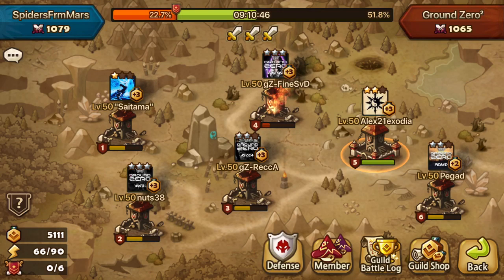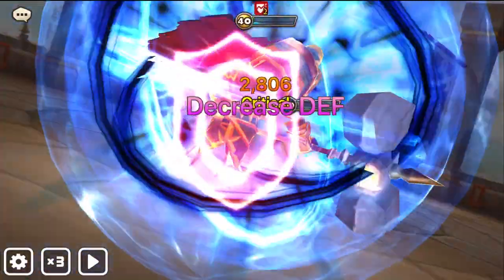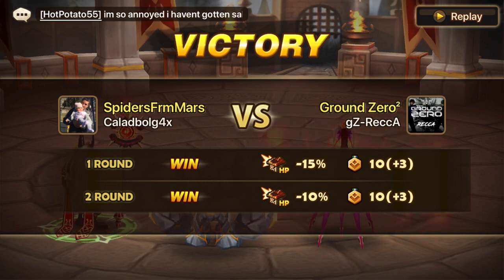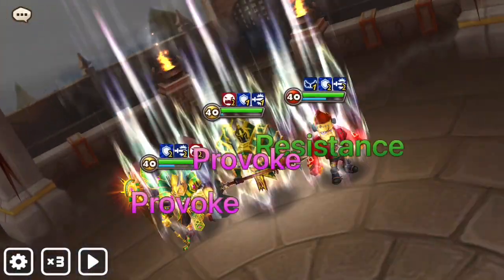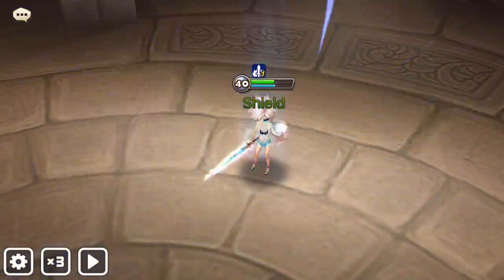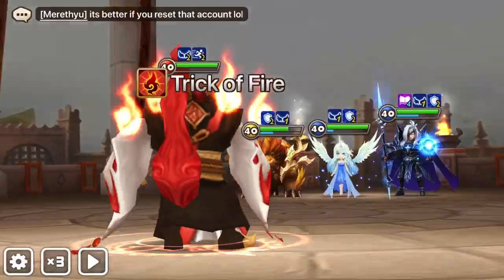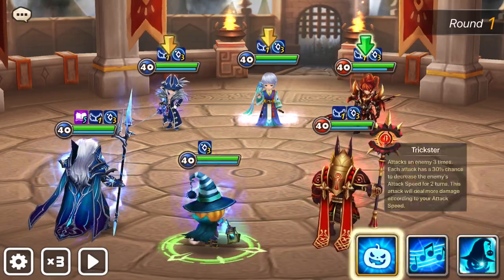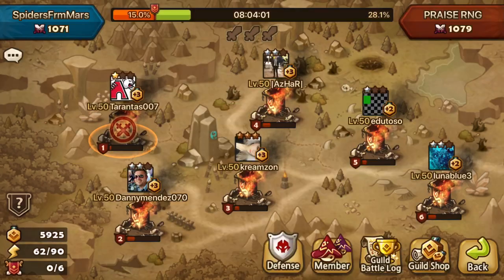SUMMONERS WAR / G1 GUILD WAR COMPS SUPER CONSISTENT! BOLVERK, VERDEHILE, CHARLOTTE, LUSHEN, ETC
Guys these are some of my gw comps. Hope they you find them interesting.